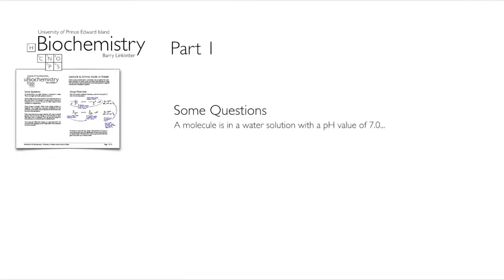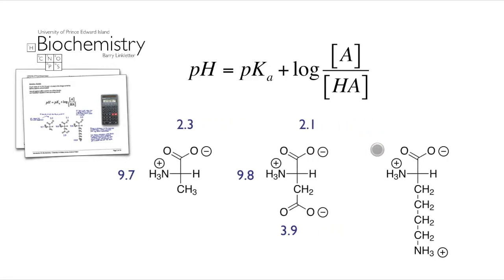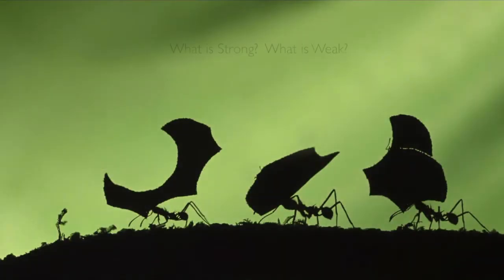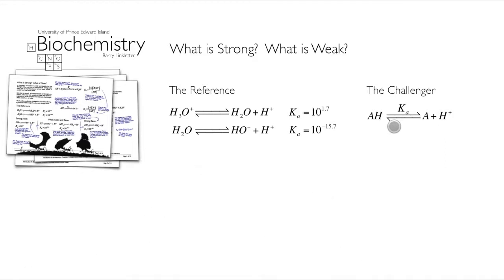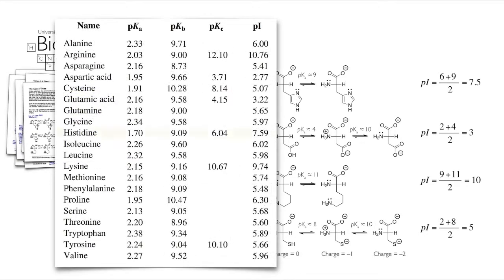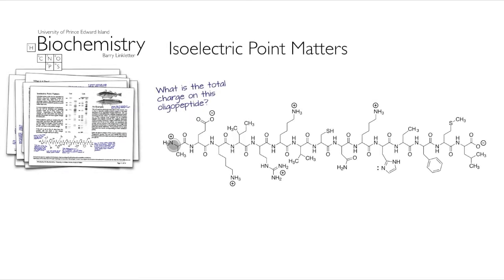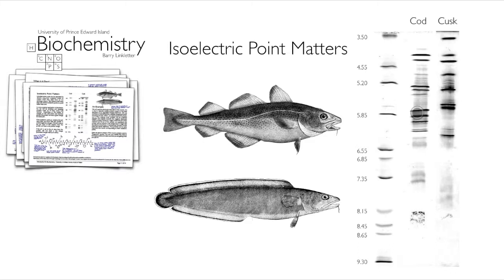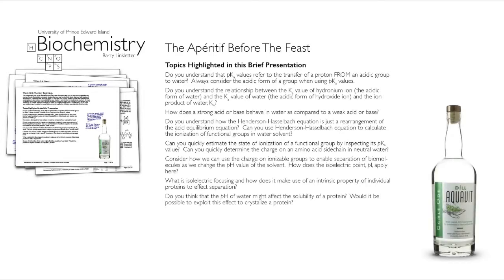Lecture Supplement: Amino Acid Ionization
A collection of videos that support a course in biochemistry